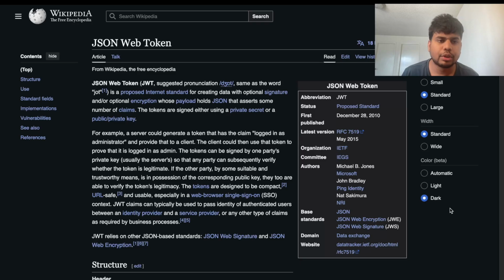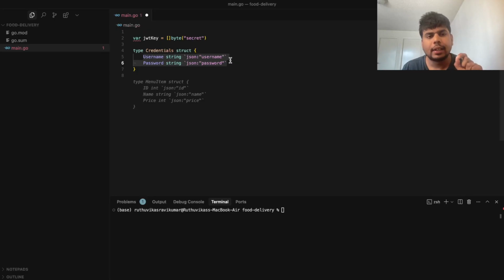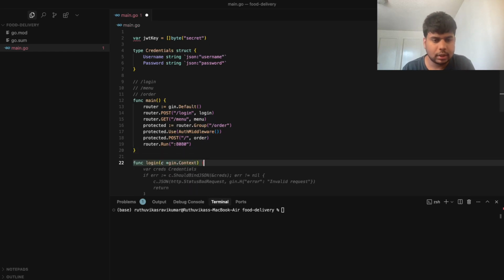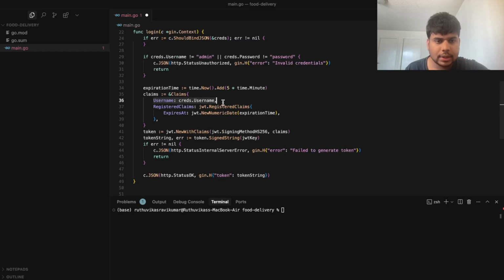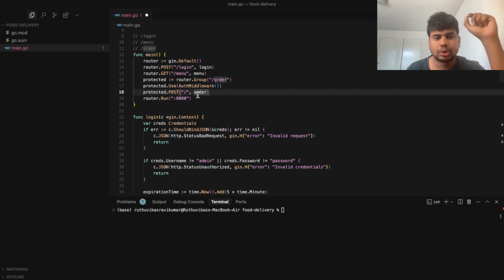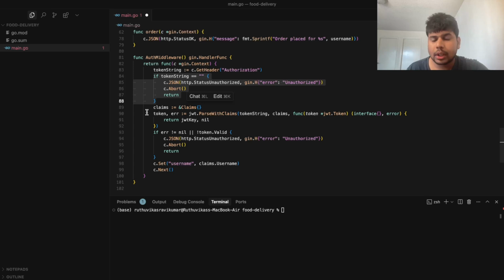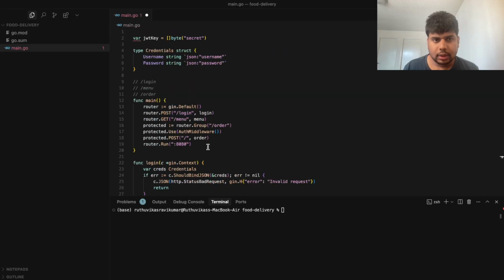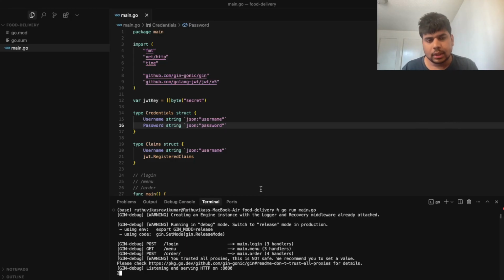Real-World JWT Authentication in Golang (REST API's) | Gin Middleware Walkthrough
In this hands-on tutorial, you’ll learn how to secure your Go (Golang) APIs using JSON Web Tokens (JWT) and the Gin framework. We’ll build a complete, production-ready authentication system from scratch, covering:

📦 Project setup with Go modules & Gin

🔐 User registration & login endpoints

🛡️ Generating and signing JWTs with custom claims

🔍 Gin middleware for token validation & role-based access

🔄 Token refresh & expiration handling

📥 Testing with Postman (Bearer token workflow)

🏗️ Structuring your code for maintainability

By the end of this video, you’ll have a solid template for adding robust JWT-based auth to any Go microservice or web app.